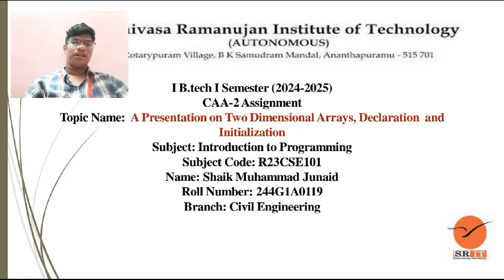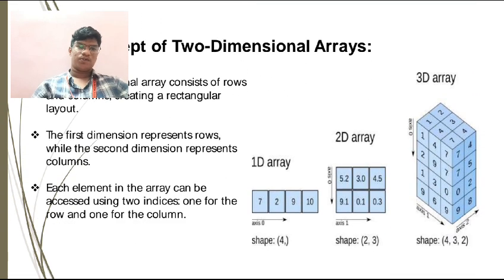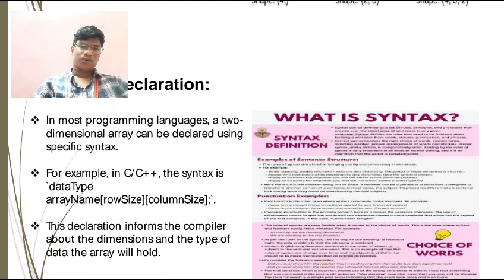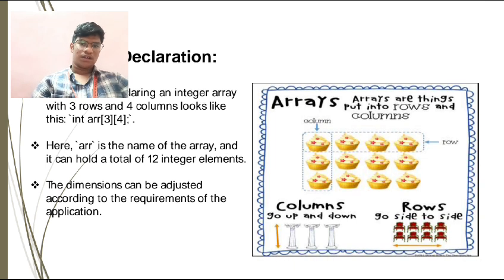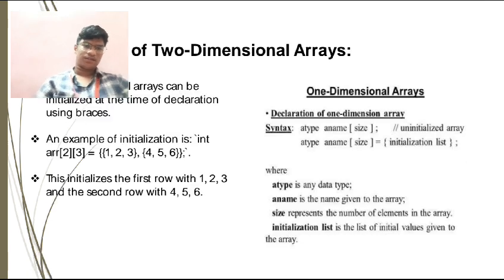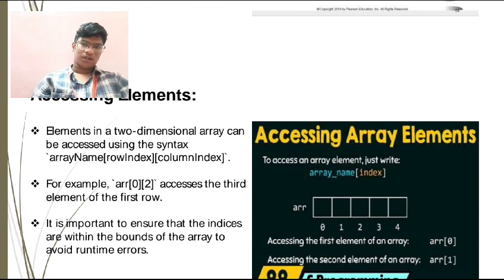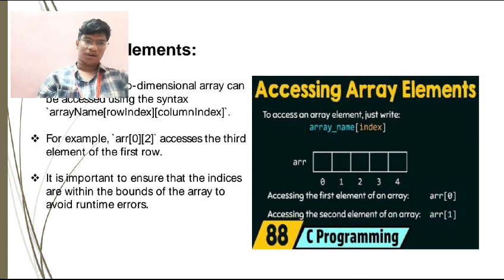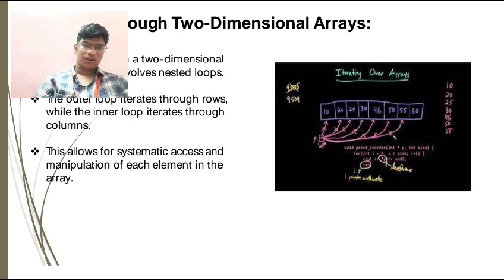27 November 2024